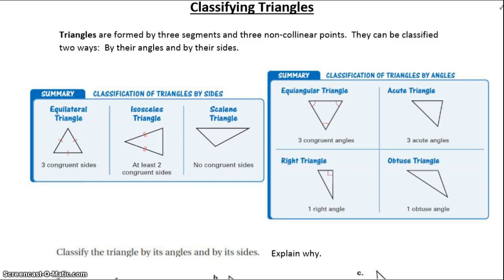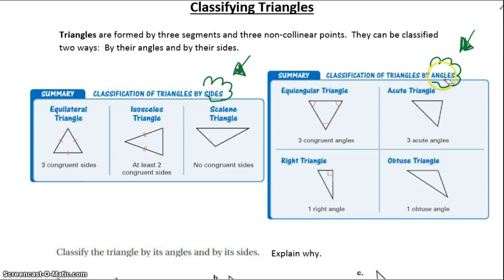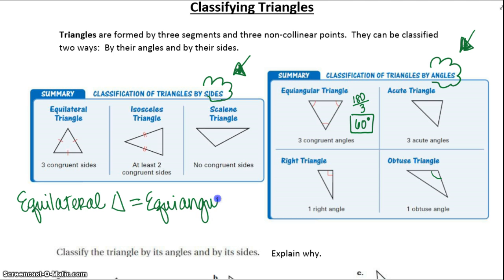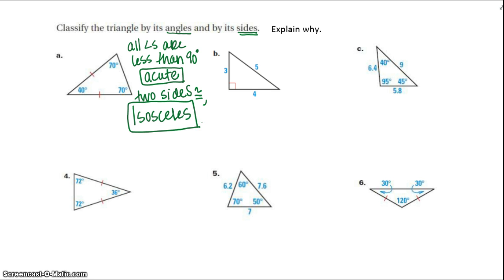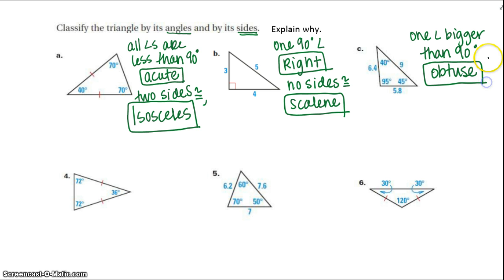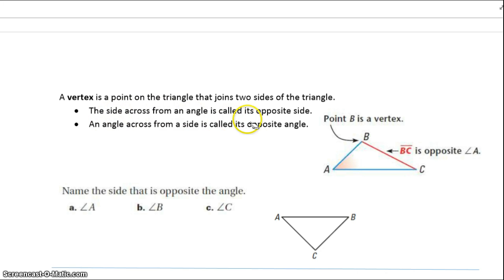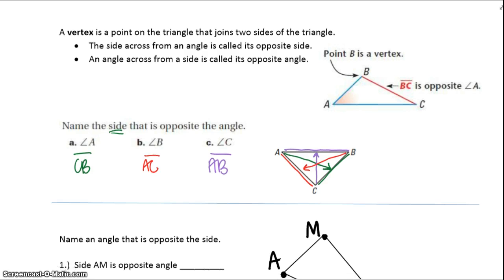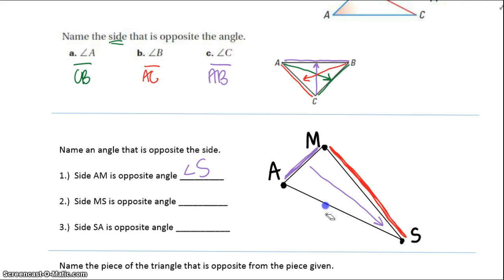Ch4 D1 4.1 Classifying Triangles GCSStorvik